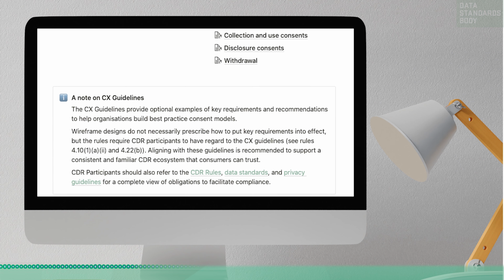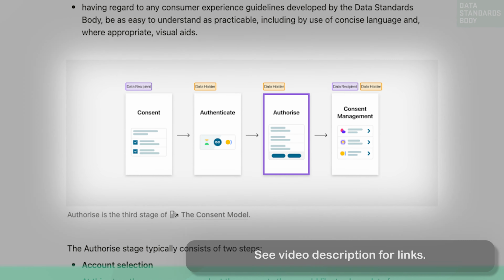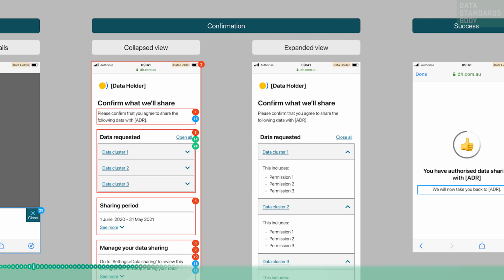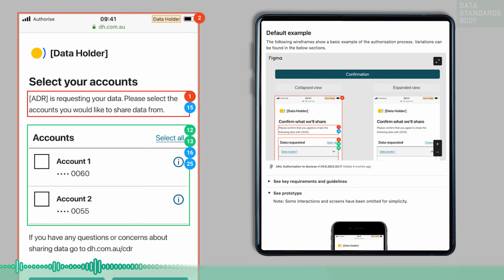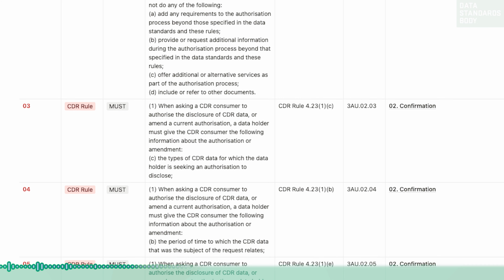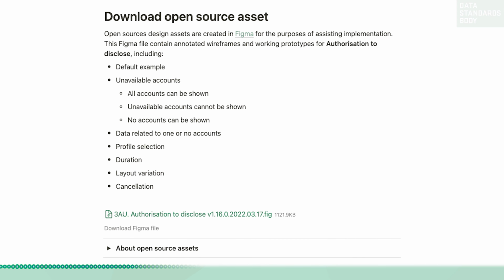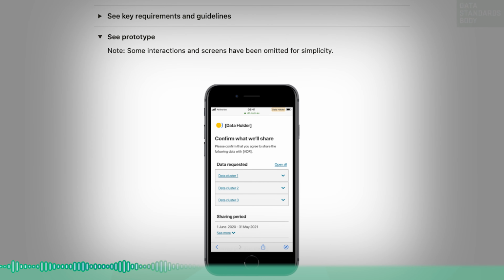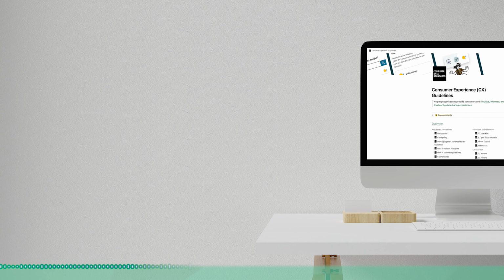[51] CX Guidelines - narrated by Neale Morison (15/02/2023)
In this video, Neale Morison describes the CX Guidelines. Part 2 of a 3 part series.

Chapters:

00:00 - Opening Credits
00:13 - CX Standards Videos and CX Guidelines Introduction
01:06 - CX Guidelines Example
01:50 - Wireframes and References
03:54 - Prototypes
04:47 - Afterword

CX Checklist (video 3): TBC